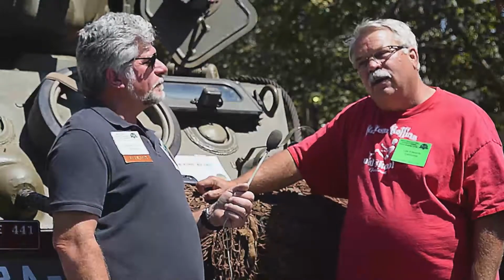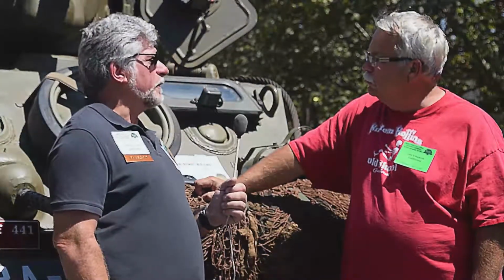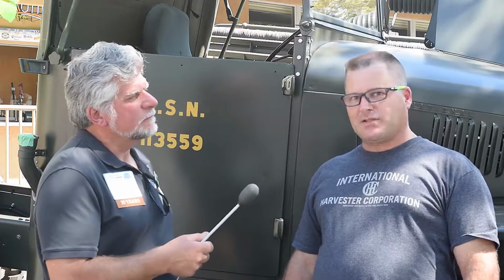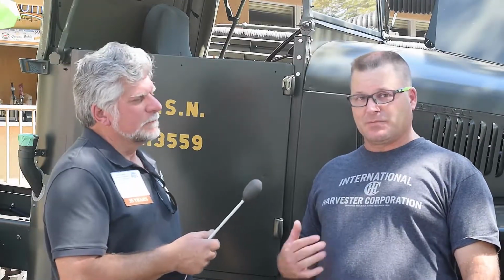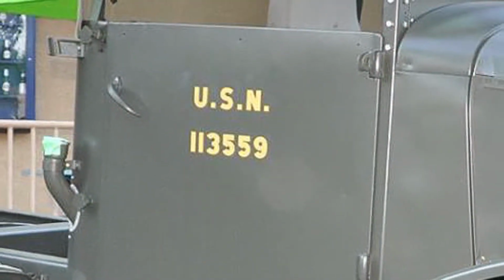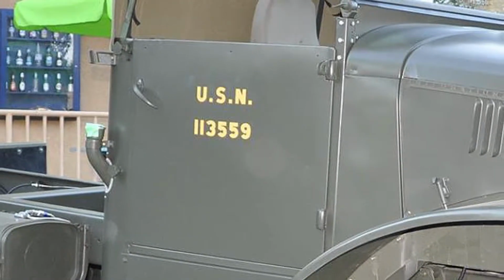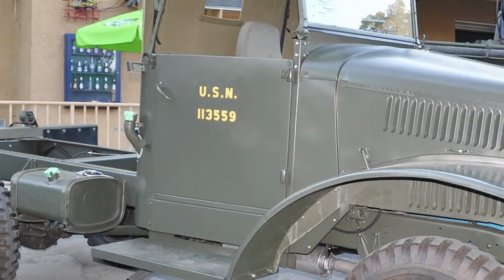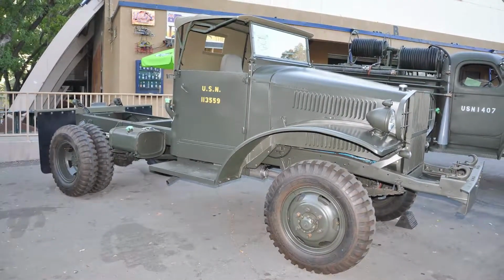Jeep Talk Episode 10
2016 MVPA National Convention Special!  Damon gets his newly restored GPW completed just in time for the convention. Slide show of many of the vehicles that attended the event and the troop train excursion. Interviews with a couple of attendees about their vehicles including Sean and his WWII International Harvester fire engine. A poem about a Jeep.